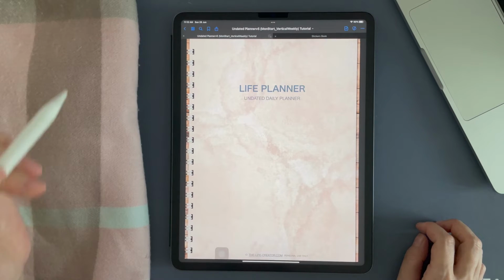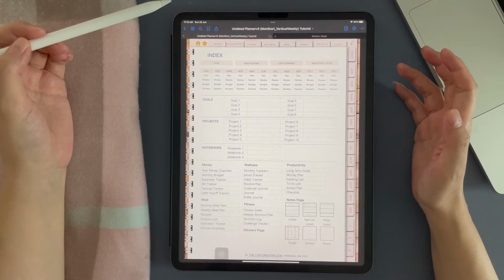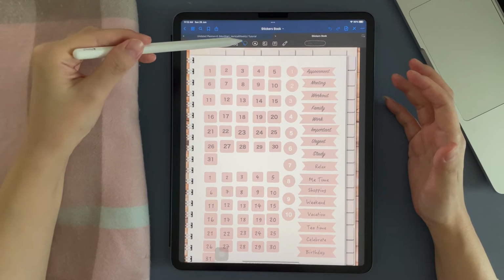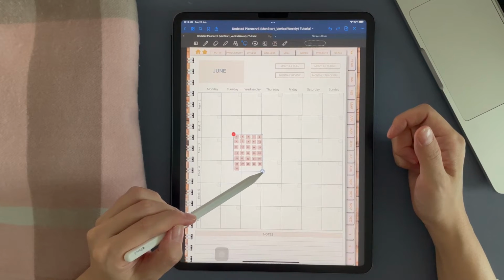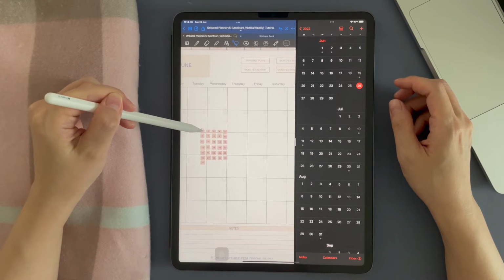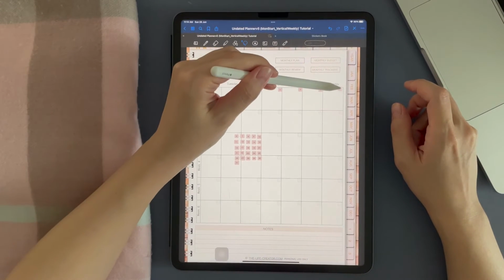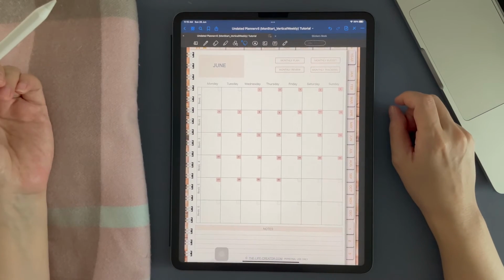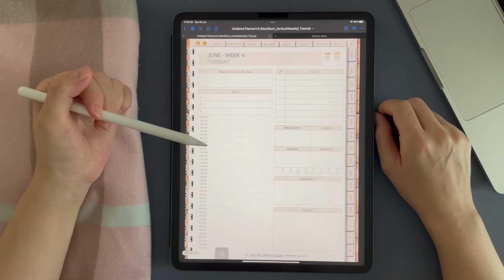[Tutorial] How to date an undated daily planner using digital stickers | GoodNotes | angieng.co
In this video, I am showing you how to date the undated daily planner using digital stickers. This is an undated digital planner, so you will need to fill in the dates by yourself.  The stickers book comes together with this planner when you purchase it. Leave your comment or feedback in the comment section!

Don't have a digital planner yet? You can check this out here: the-life-creator.com

Chapter:
00:00 Intro
00:24 Index page
00:31 Month page
00:45 Go to stickers book and copy
01.02 Paste the stickers
01:19 Place the dates
02:37 Go to Daily page
02:44 Use stickers
03:15 Outro

▶Hardware & software:
Camera: iPhone 12 pro
Video editor: iMovie